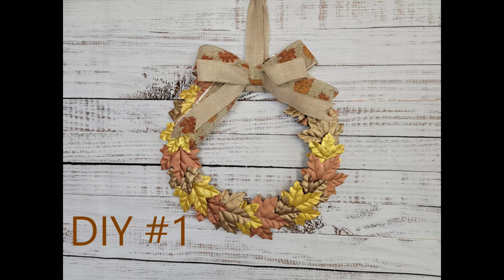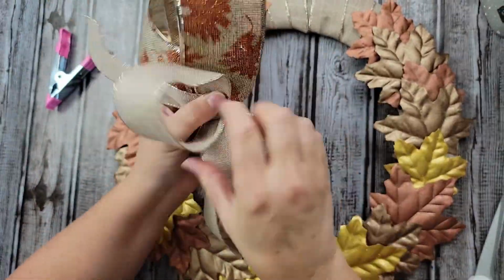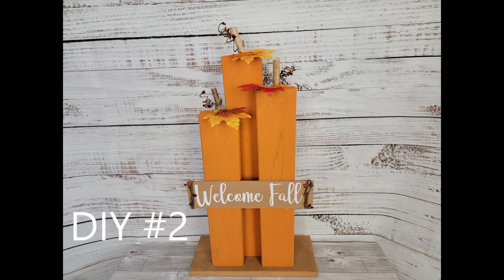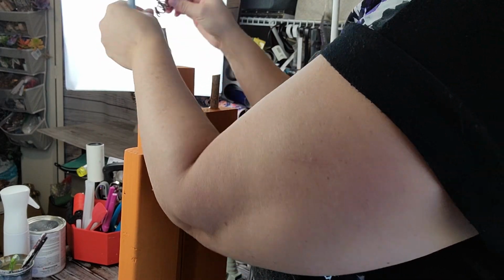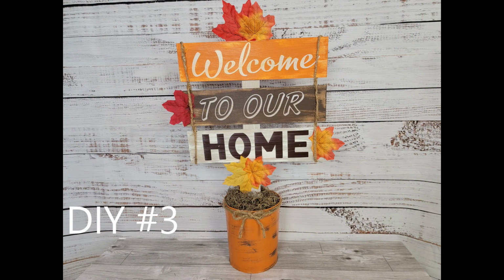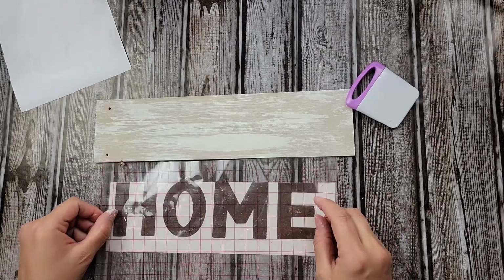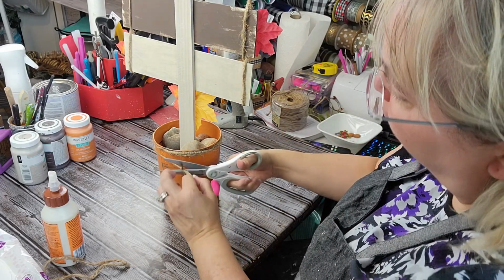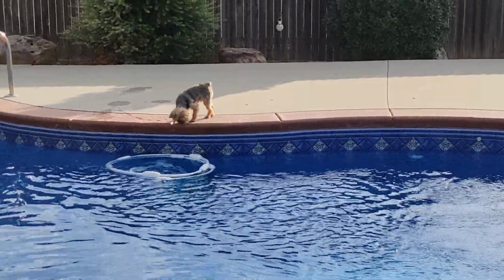OUTDOOR FALL DECOR DIY'S/FALL SPLENDOR COLLABORATION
Hello Friends!
Today I have 3 Outdoor Fall Décor DIY’s for you. This video is part of a collaboration with my good friend Rae @One Way Designs 238.  After watching my video make sure and checkout Rae’s video too.
Brenda

DIY #1
DOLLAR TREE: Wreath Frame, Leaf Ribbon
SAM’S CLUB: Burlap Ribbon
HOBBY LOBBY: DecoArt Metallic Paints in the colors Rich Espresso, Worn Penny, & Gold

DIY #2
DOLLAR TREE: Hanging Wood Plank, Berry Garland, White Vinyl
WALMART: Waverly Chalk Paint in the color Pumpkin, Folk Art Acrylic Paint in the color Coffee Latte

DIY #3
DOLLAR TREE:  Bucket, Hanging Wood Planks, Spanish Moss, White Vinyl
WALMART: Waverly Chalk Paint in the Colors Pumpkin, Truffle, Sandstone & Plaster, Jute Rope,
MICHAEL’S: Brown Oracle 651 Vinyl

Song: Around the Block and Back
Composed by: Dynamedion